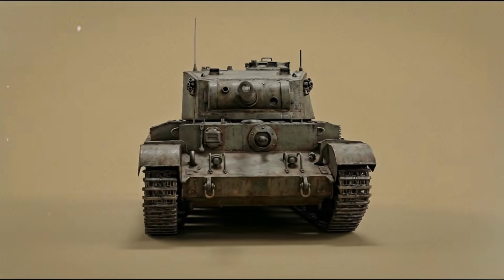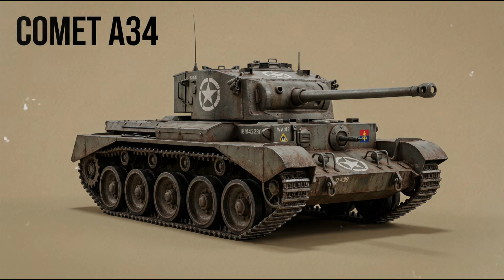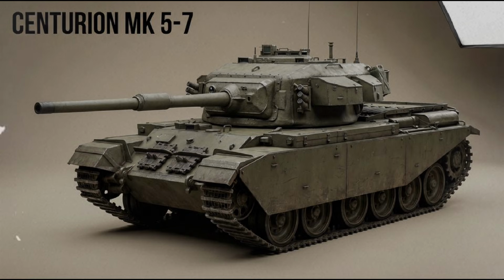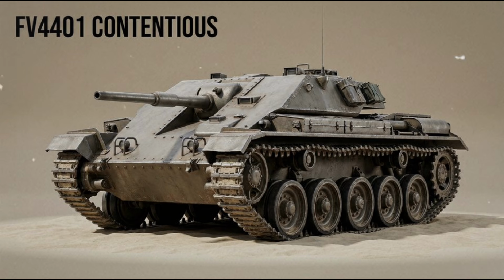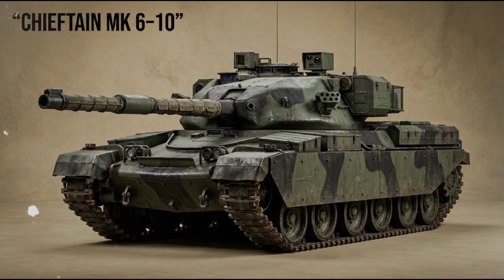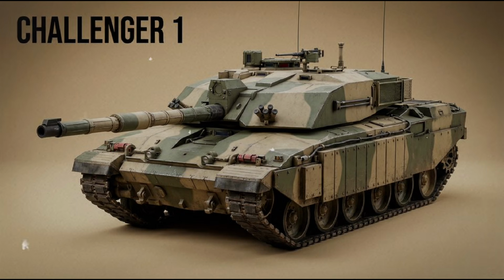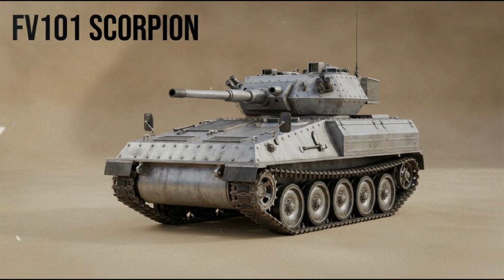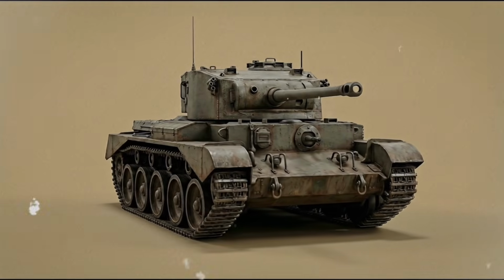Every British Vehicle Used After WWII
Britain emerged from World War II victorious but economically exhausted, facing the challenge of maintaining military capabilities adequate for a global empire in decline while managing severe financial constraints and the transition from wartime to peacetime economy. The story of British tanks in the post-World War II era is one of innovative design often hampered by limited budgets, excellent engineering compromised by changing requirements, and the gradual recognition that Britain could no longer afford to develop and produce entirely indigenous tank designs for a shrinking army. From the Centurion that proved to be one of history's most successful tank designs to the Chieftain that established new standards for firepower and protection, from the troubled development programs that produced few or no service vehicles to the eventual adoption of the Challenger series that represented Britain's last indigenous main battle tanks, British armor evolved through successive generations while navigating the empire's dissolution, Cold War requirements, and the realities of reduced defense spending. Britain's unique approach to tank design, emphasizing firepower and protection over mobility, reflected lessons from World War II and the defensive orientation of British Cold War strategy as part of NATO's northern flank in Germany.